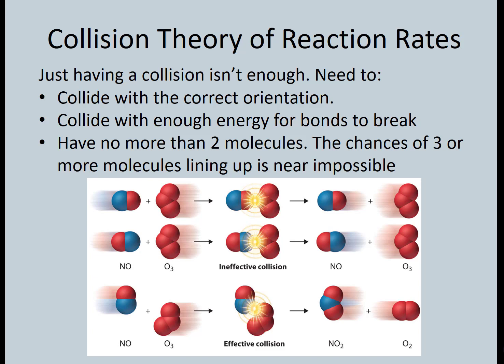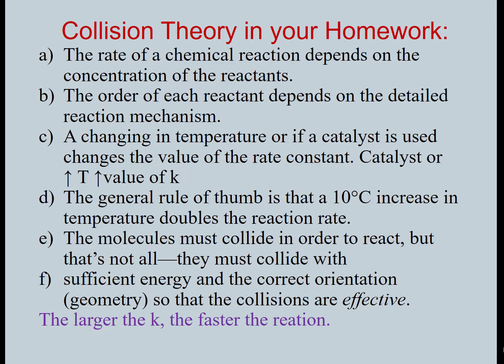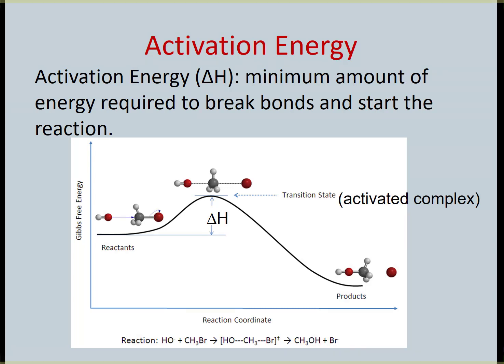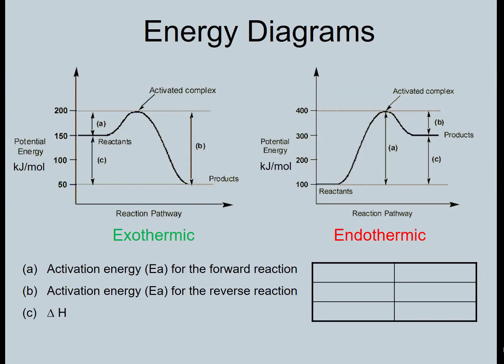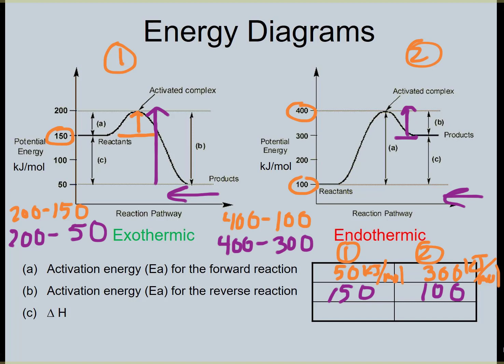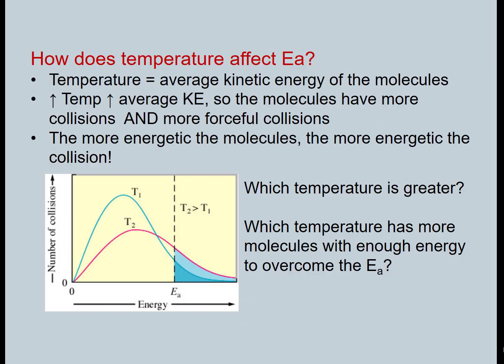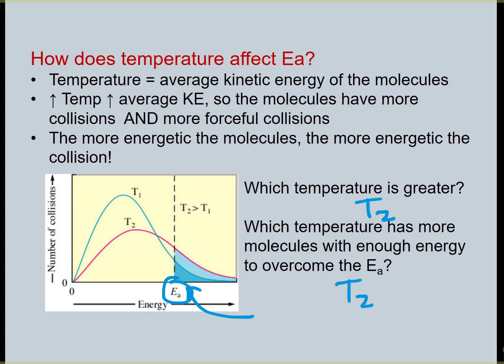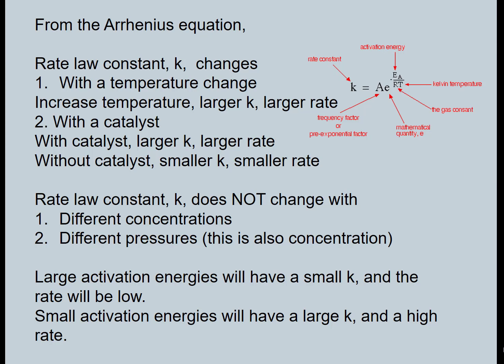AP 8 4 Collision Theory of Rates